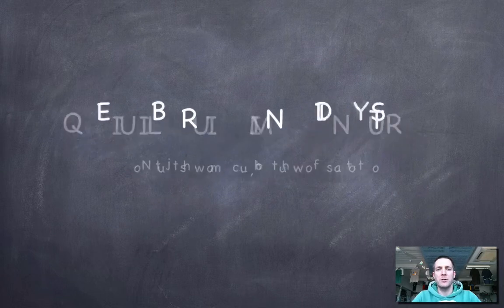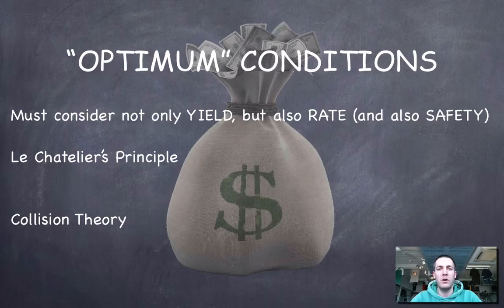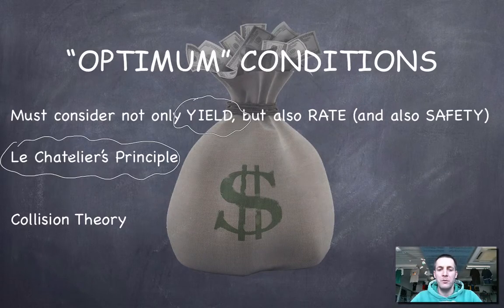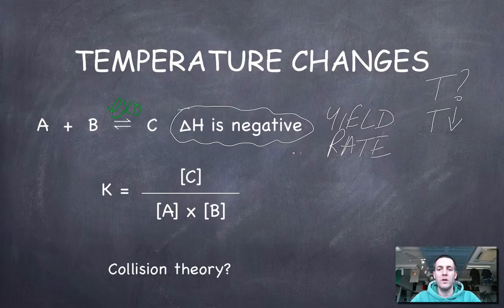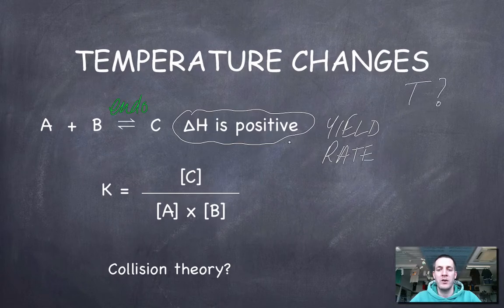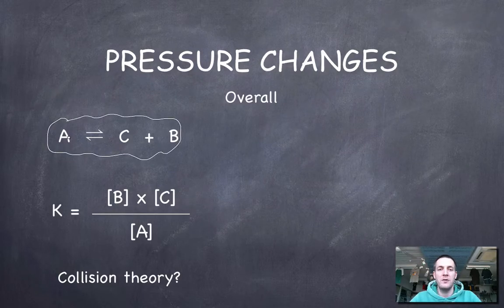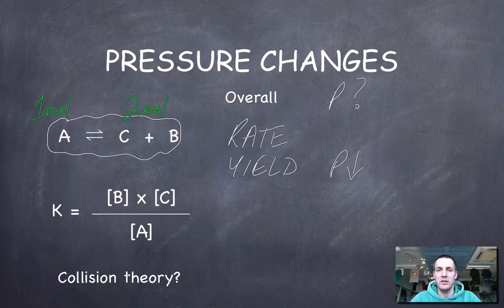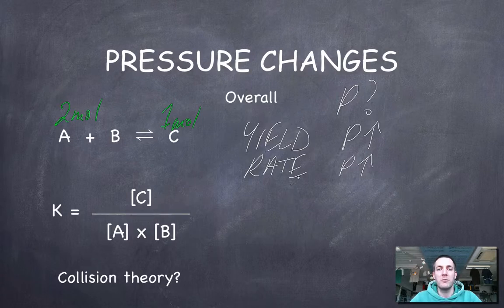5 Equilibrium in Industry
7th in a series of eight films covering the SL Equilibrium topic of the IB Diploma chemistry course. Here we look at the reasons for industrial processes often being carried out under conditions that do not guarantee maximum conversion of reactants into products.